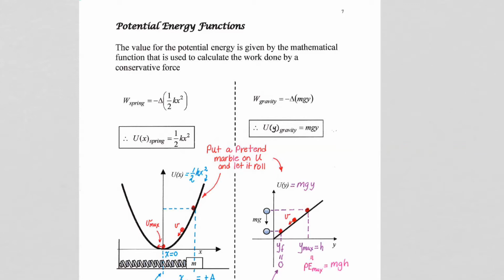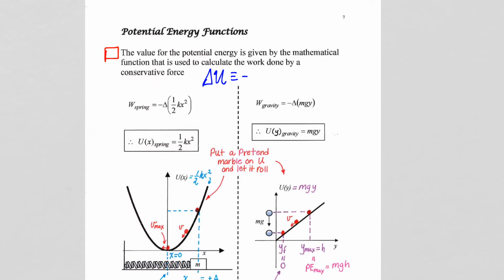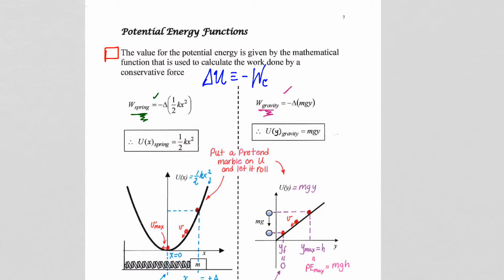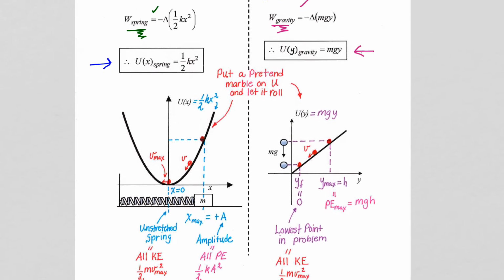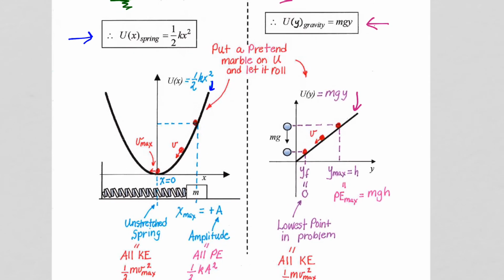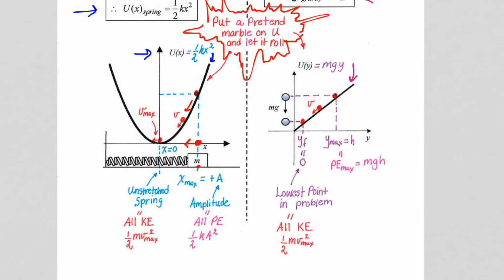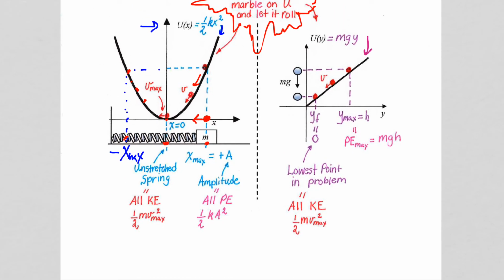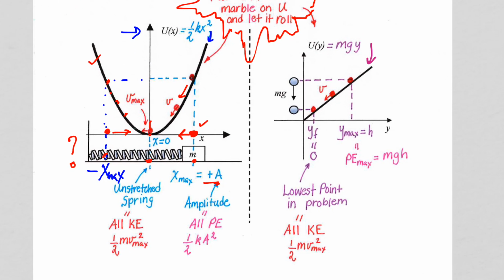Ch8 Cons Energy Guided Notes 6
PE Graphs for Springs and Gravity